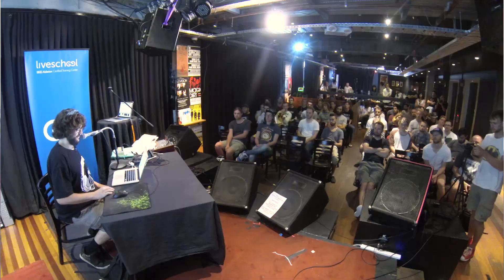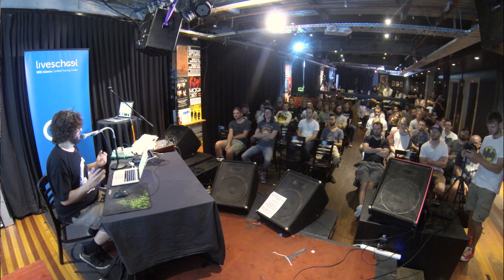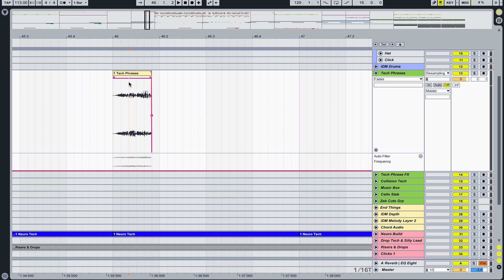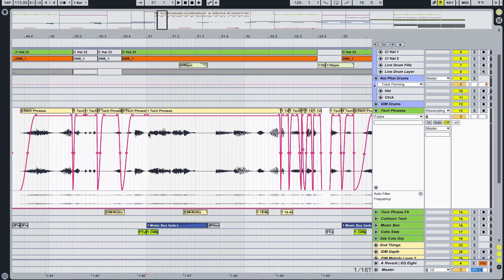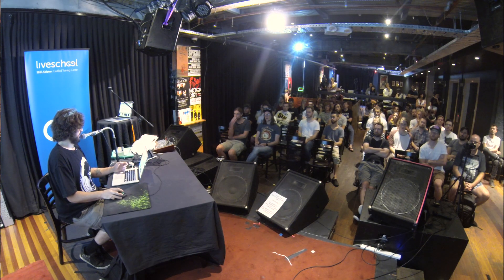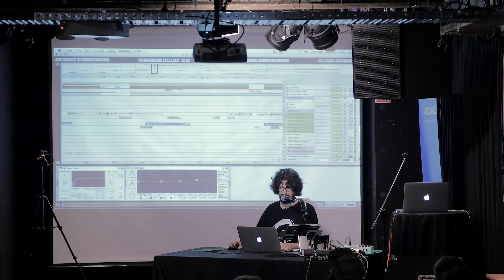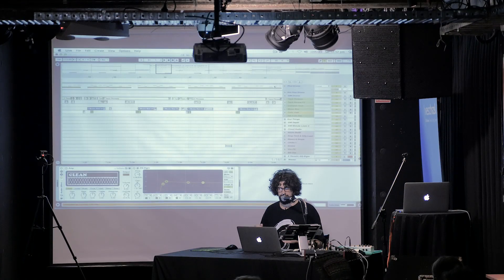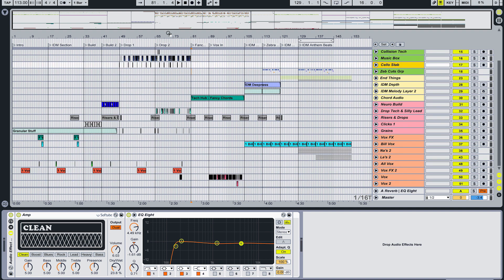Mr. Bill Video Tutorial: Working Faster in Ableton Live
In this video filmed at our INPUT event earlier in 2015, Mr. Bill takes us through a series of tips he put together to help you work faster in Ableton Live – from rethinking your mouse (or trackpad) set up to optimising your rendering techniques and plenty more in-between.

Mr. Bill probably needs little introduction in these parts, but in case you’ve never heard the name – Mr. Bill (real name Bill Day) is an Australian producer and sound designer equally renown for his complex bass orientated music as he has become for his seemingly endless supply of jaw-dropping Ableton Live tips.

Stay tuned as we’ll be releasing part 2 from Mr. Bill’s talk very soon in which he demonstrates how he creates his bass-lines as well as a simple, yet very powerful, technique he refers to as ”preset mashing”.